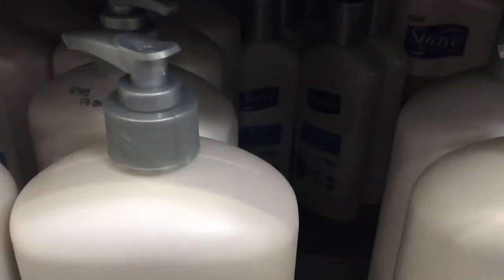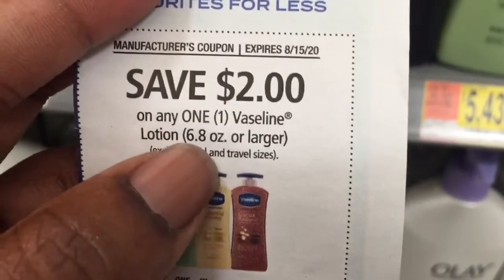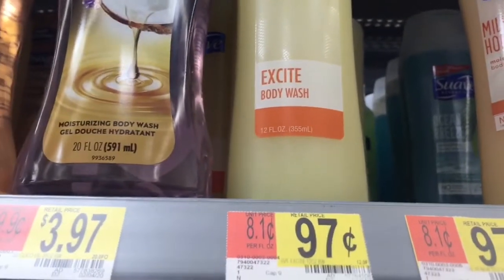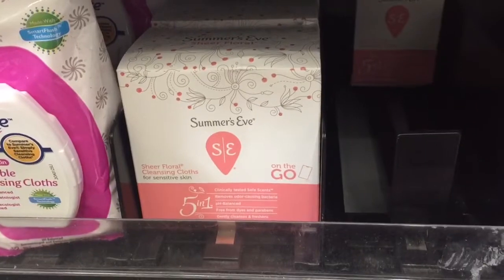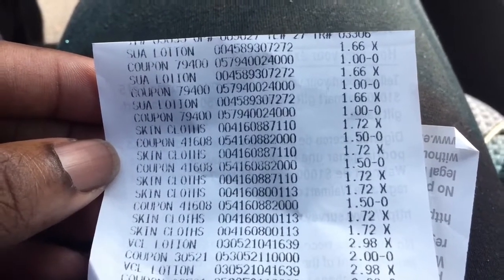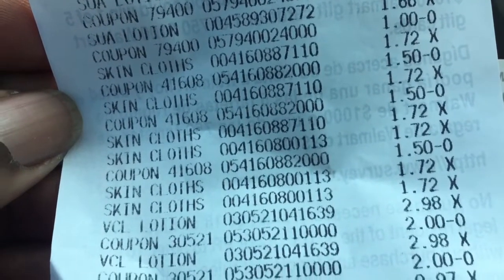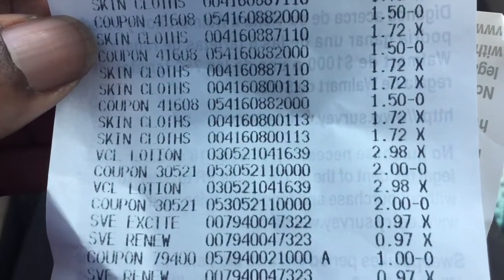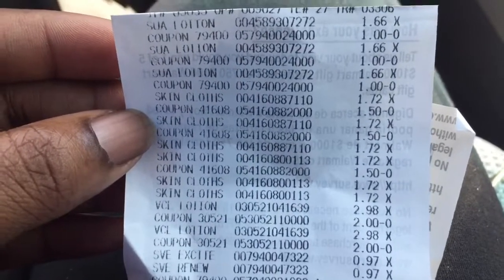WALMART COUPONING|| 20 ITEMS FOR $11